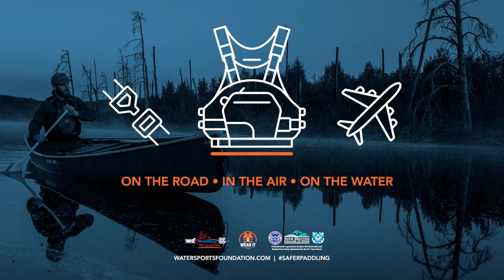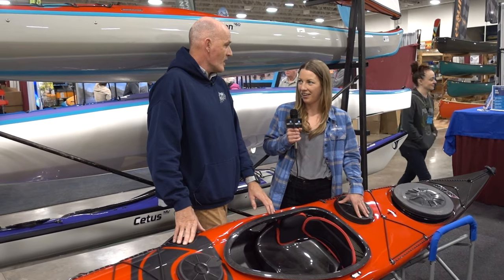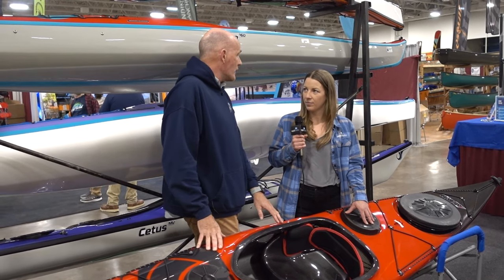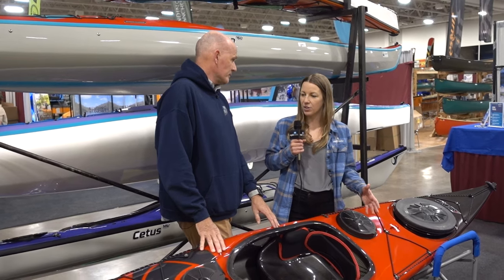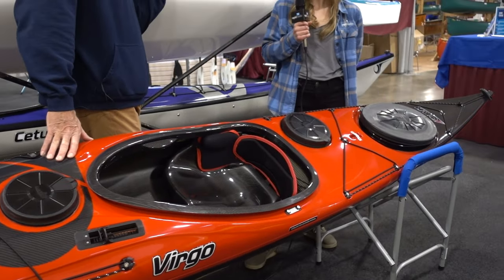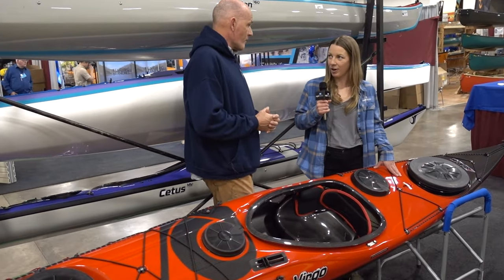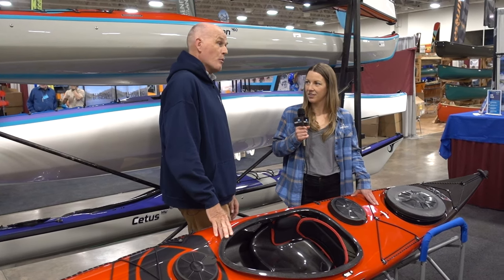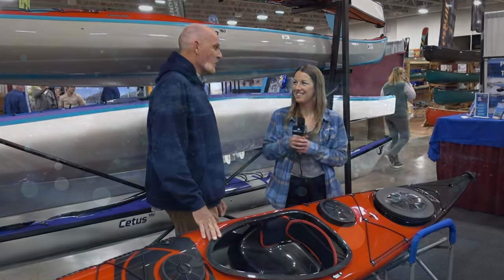P&H Virgo Composite | Touring Kayak | Review & Walk Around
P&H Sea Kayaks shares the new composite version of their Virgo touring kayak at Canoecopia 2024.